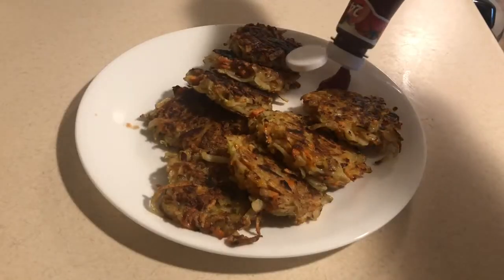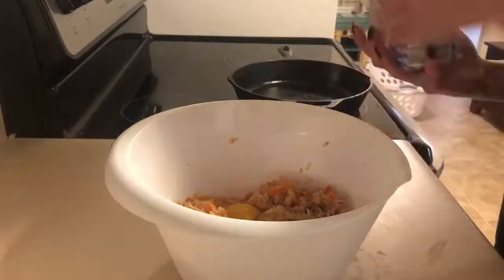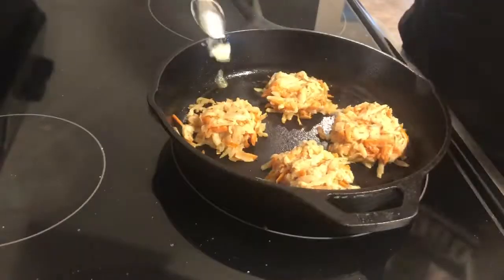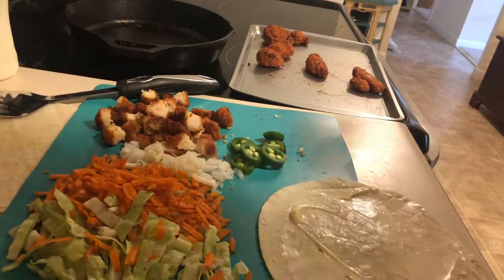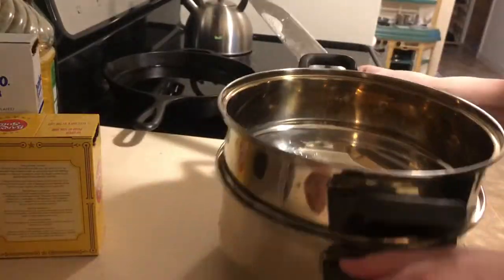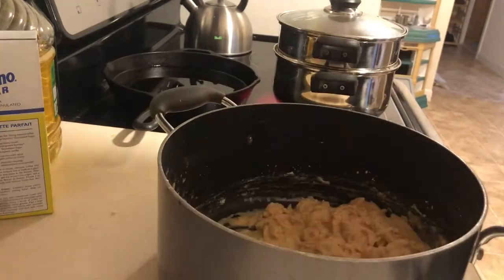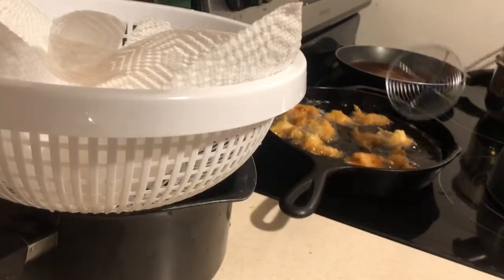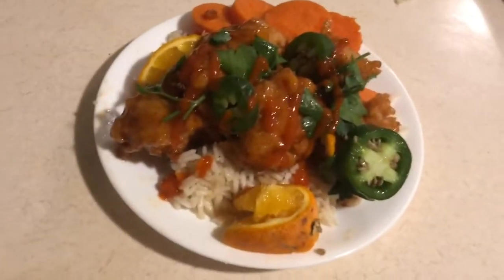Quarantine Struggle Meals 🦠 Common Pantry Items | A Days Worth of Meals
Hello classmates ! 😷

This is for one of my classes that have recently turned online.
I used to make this so much for my husband he hated me. so we have utilized most of these meals many many times before!

Prices; in a whole - not serving sizes:
Bought at Walmart unless stated otherwise.

Meal 1;
5lb bag of potatoes $2.27
1lb bag of carrots 0.82
2lb bag white onion $1.94
A dozen eggs -$0.67

Total $5.70
Meal 2:

Great Value Fully Cooked Breaded Honey Barbecue Seasoned Chicken Wyngz, 24 oz $5.97

Great Value Medium Soft Taco Flour Tortillas, 10 count, 17.5 oz $1.63
Head of lettuce $1.48
8oz shredded cheese great value $2.22
Jalapeño bunch - $1.49
Carrots- bought with meal 1
Onion- bought with meal 1
Mayo- $1 (dollar tree)
Ranch- $1 (dollar tree)
Total $13.30

Meal 3
Canned chicken -$1.34
Corn starch- $1.27
Flour- $2.98
Egg- bought for meal 1
Orange chicken sauce- $3.22 (with leftovers)
Rice- $1.98 2lb
Carrots- bought above
Jalapeño- bought above
Total- 10.79

Overall spent; 29.79

There is plenty of left over product for the following days, and the goal was to stay under $30, and be able to live off of the rest of the week.